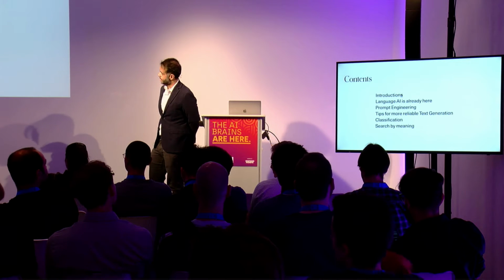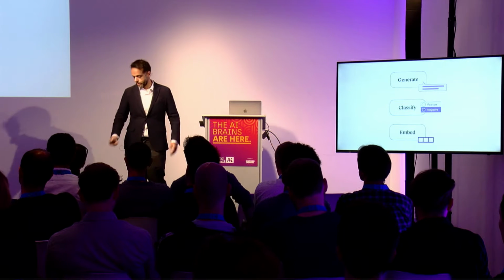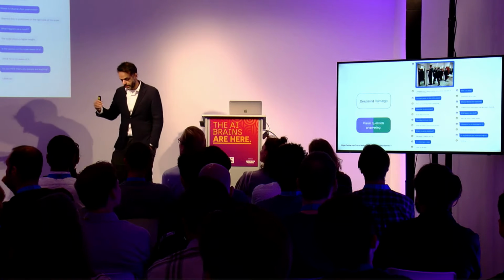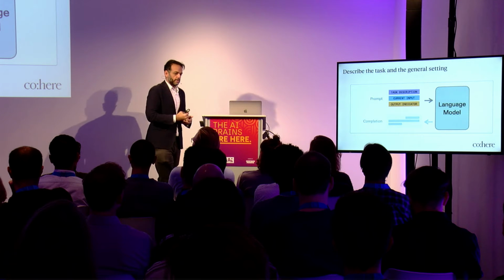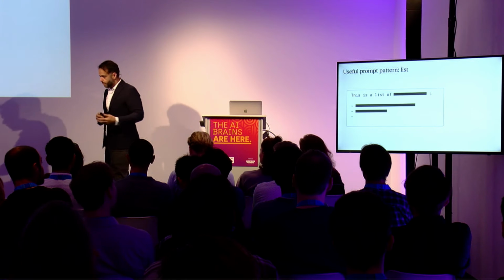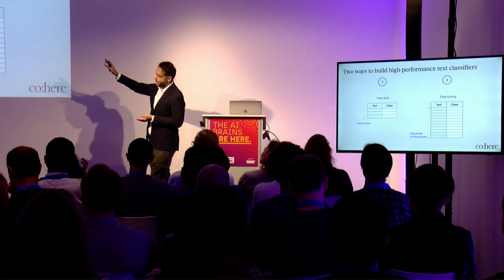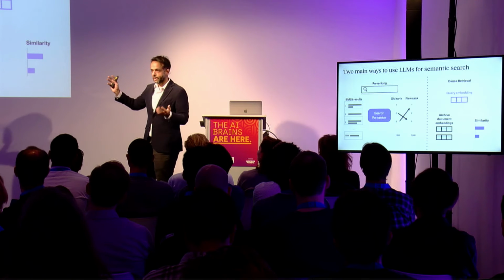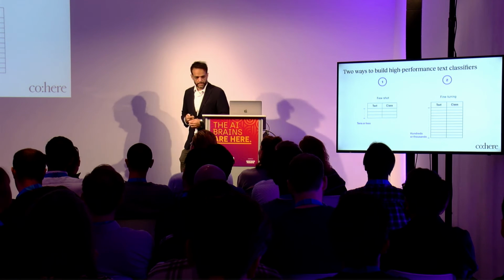WORKSHOP: Large Language Models for Real-World Applications